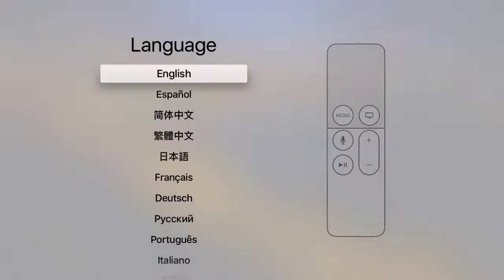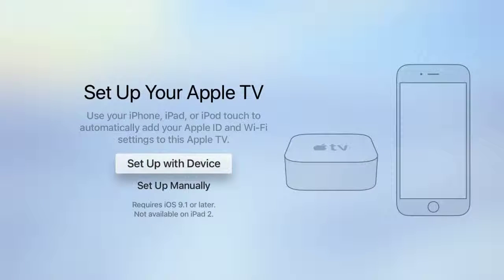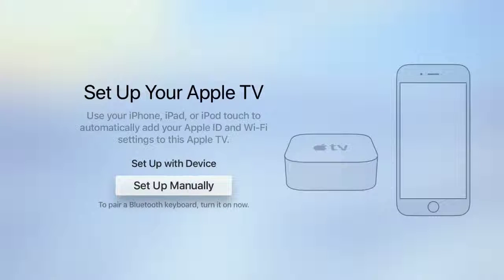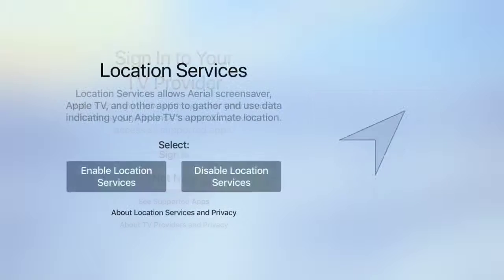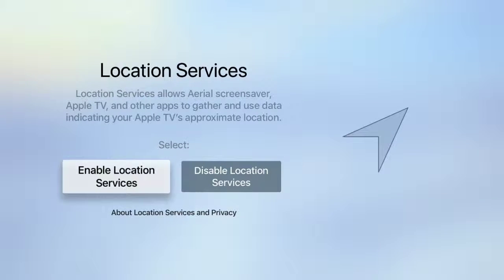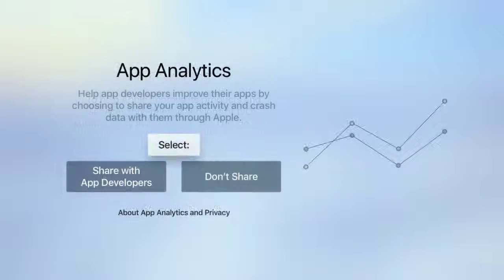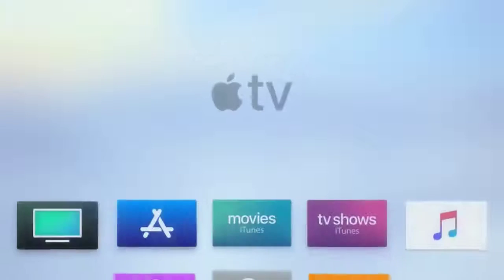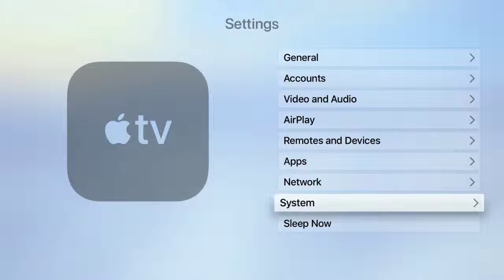Jamf 100 Course Lesson 21 tvOS Setup